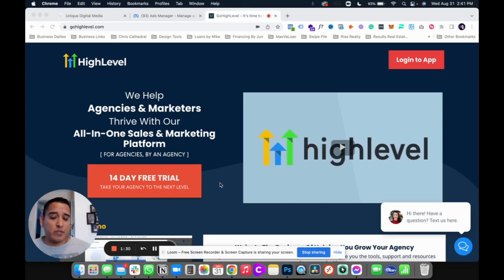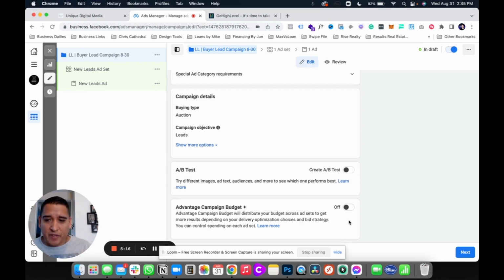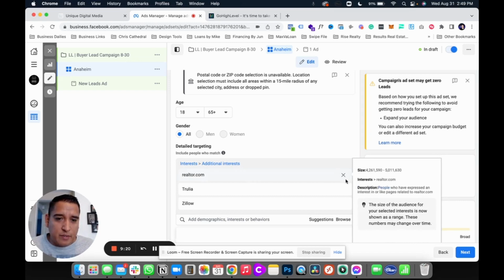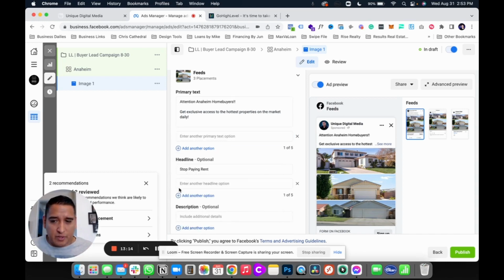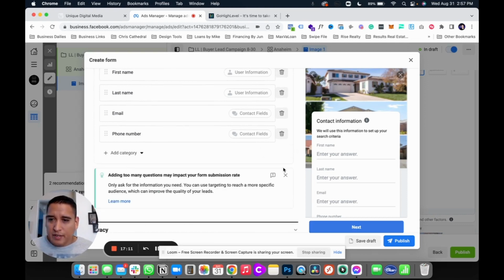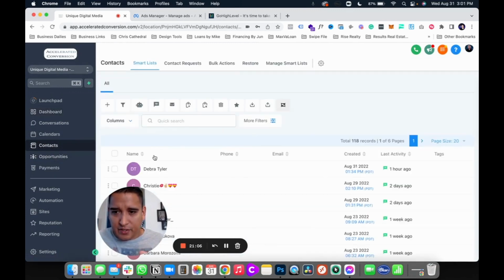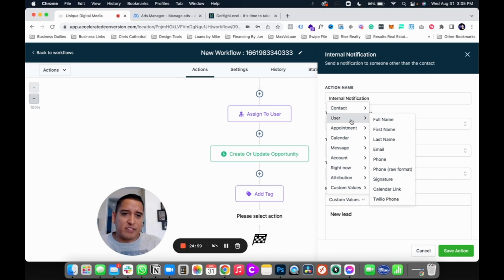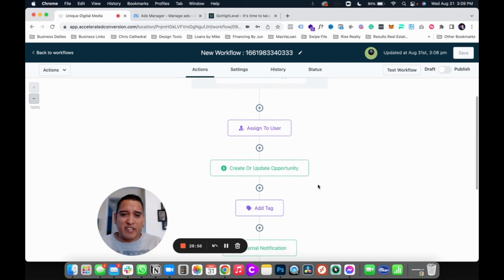The Ultimate Guide to Setting Up Your Facebook Real Estate Ads with GHL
Are you looking to set up your Facebook real estate ads but don't know where to start?

In this video, I'll walk you through the process step-by-step so that you can create successful and profitable real estate ads on Facebook.

If you want to learn more about how to market yourself as a real estate professional, join our free FB group

Start your real estate career by taking one of the best courses

If you’re looking for a brokerage that is a 100% commission Brokerage, then check out Rise Realty if you’re in California.